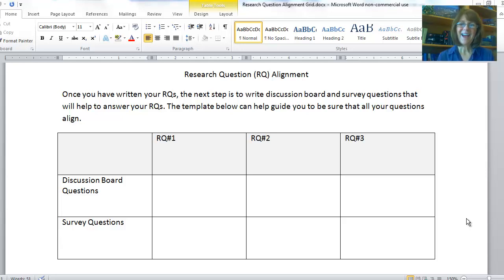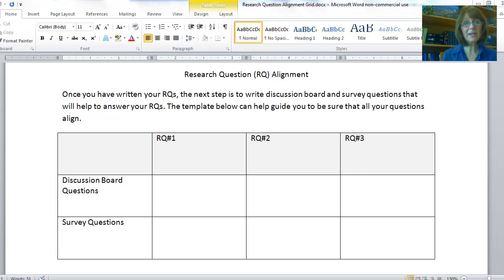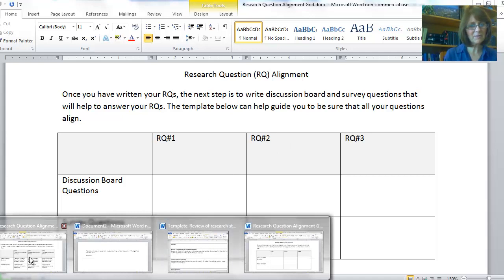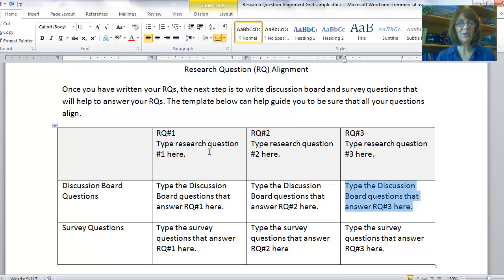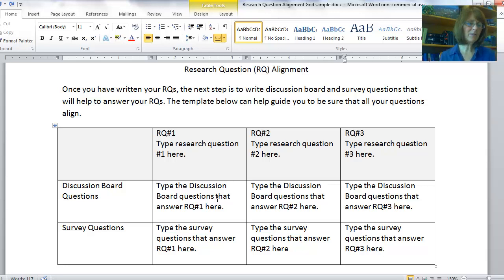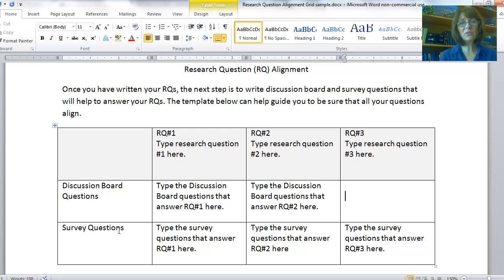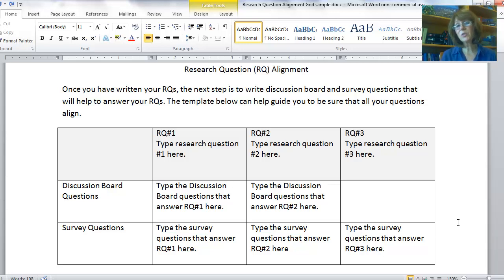EDG6224 Aligning research, discussion board, and survey questions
Template to help align research questions with Discussion Board and Survey Questions